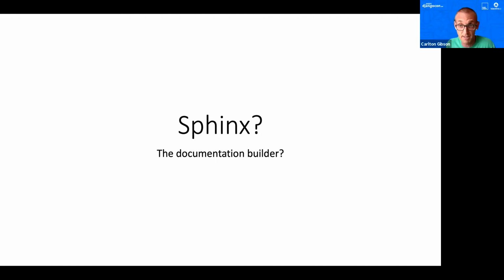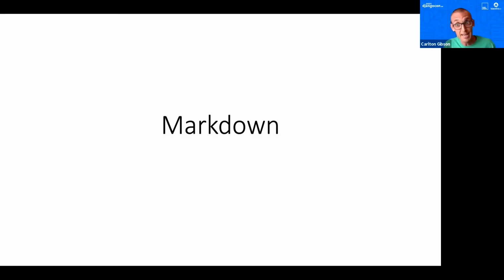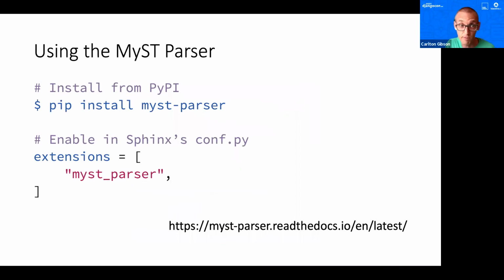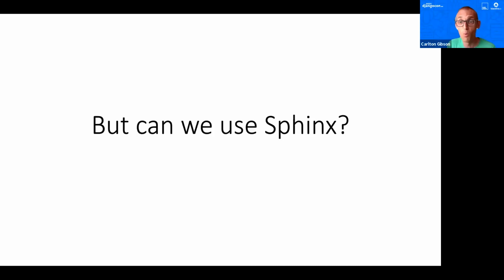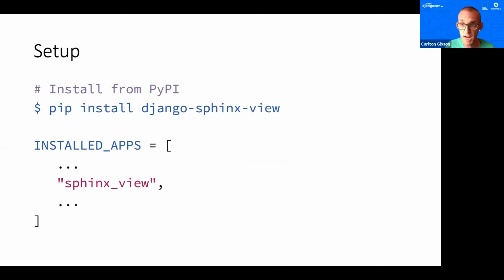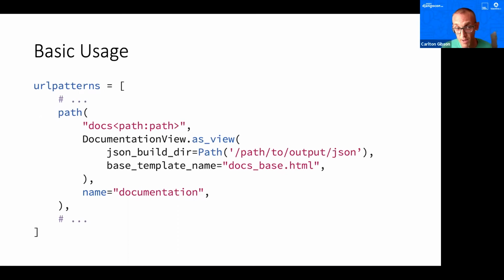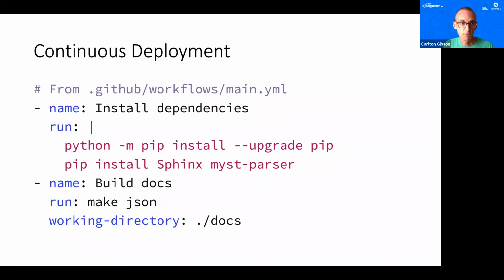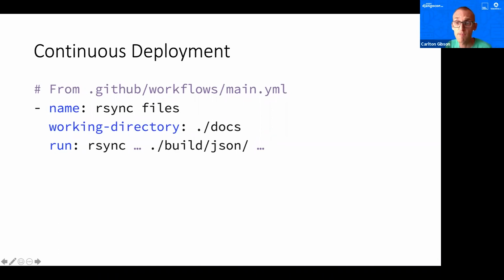DjangoCon 2021 | Dynamic static sites with Django and Sphinx | Carlton Gibson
On a content site these days, especially on a personal project, or where the
team are technical, you often don't want the limitations and complexity of full
CMS. No, you want to use familiar tools: you want to write in Markdown and
manage your content in git.

That doesn't necessarily fit the traditional Django workflow. You end up
looking at a static site. This is fine but you loose the ability of Django to
serve dynamic pages. You have to decide which of the numerous generators
you're going to use, or whether indeed you'll roll your own. It's a bit of a
mess.

You can have the best of all worlds though. Sphinx, yes the
documentation builder, is a super capable static site builder. You can
use it to build your content. Yes it can handle Markdown. Then you can
use Django to serve that content, given auth, forms, interactivity,
custom content, and all the rest of it.

I'm going to show you how.

The talk has two parts: Sphinx and then Django.

* First we'll introduce using Sphinx to manage and build your content.
* We'll look at project setup so you can use Markdown for files.
* We'll organise those on the file system, and use git to manage them, rather
  than a full-blown CMS.
* We'll push to GitHub and use a GitHub Action to build on each commit.
* Then we'll setup Django to serve our Sphinx built content.
* We'll use the DTL to get control over our templates.
* And we'll add auth, to provide dynamic per-user content.

From there, the sky's the limit. Content management never looked so rosy.